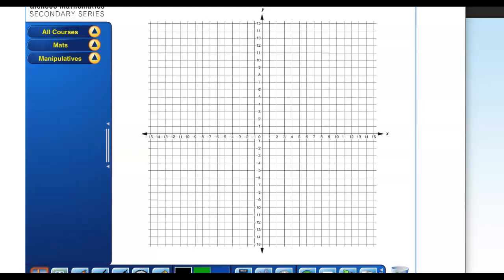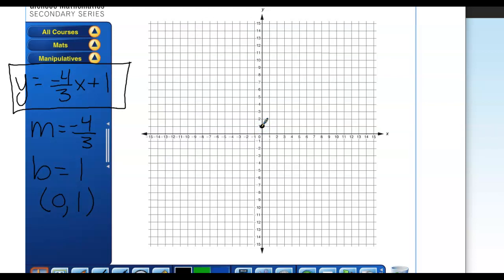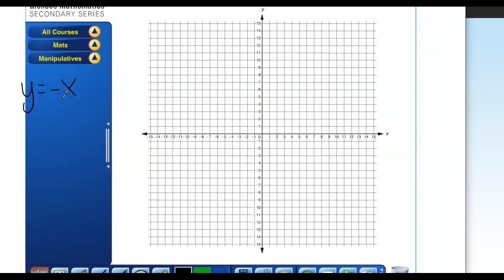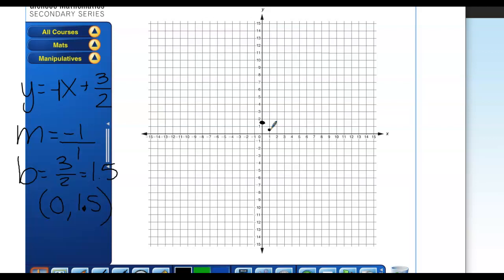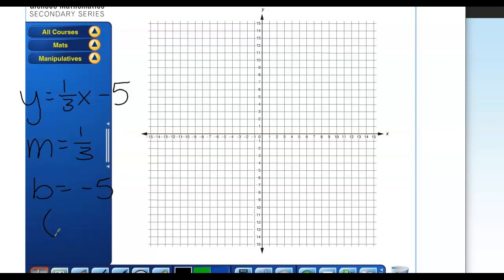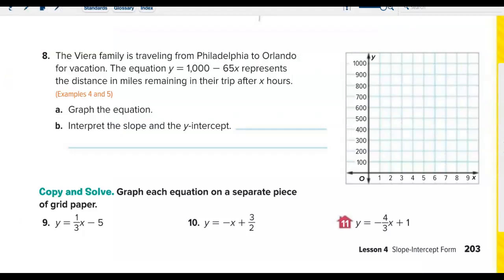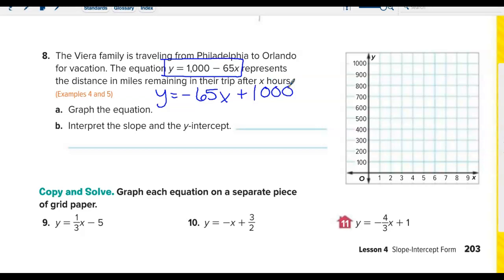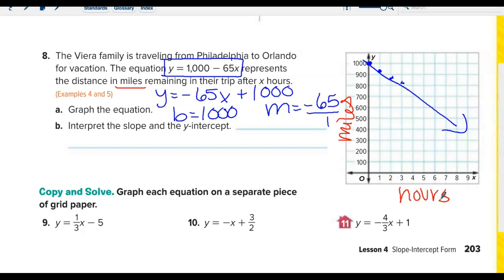Part of Homework- pg 203 #11-8